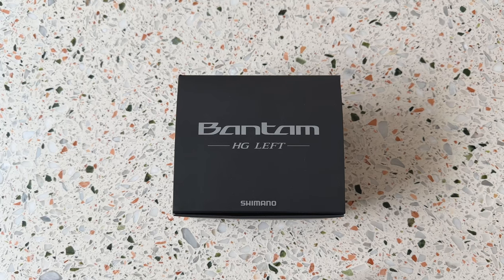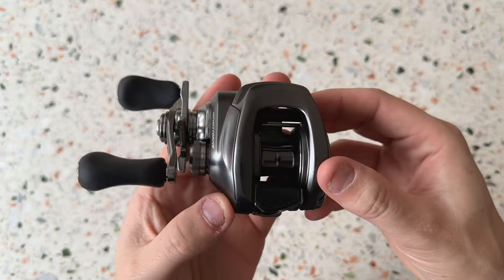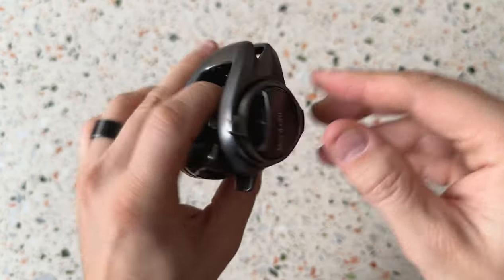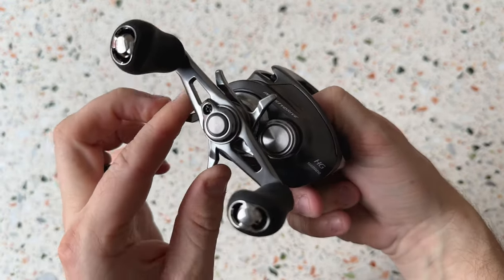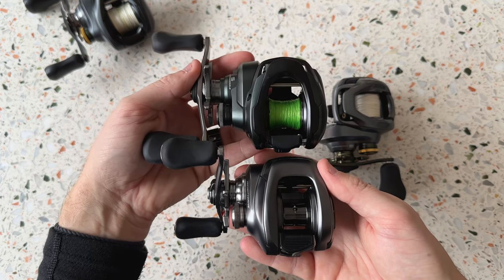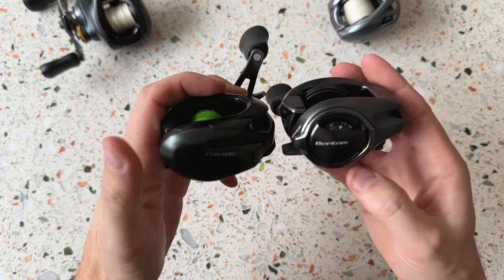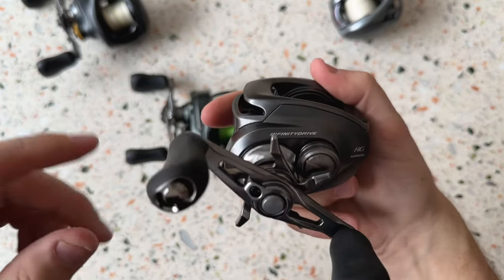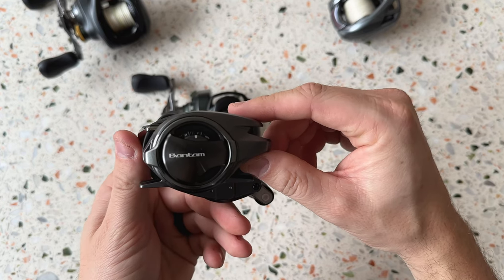SHIMANO BANTAM 2022 | Unboxing and first impressions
Also comparing it to:

Shimano Curado MGL 151HG
Shimano Curado DC 151HG
Shimano Curado 201HG